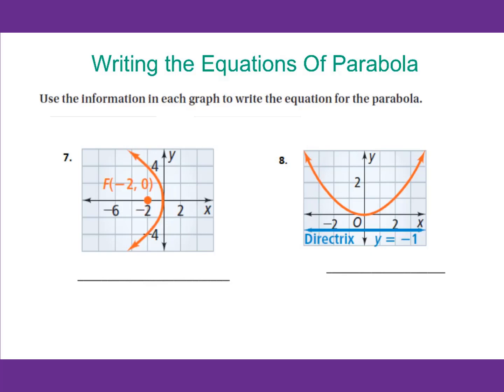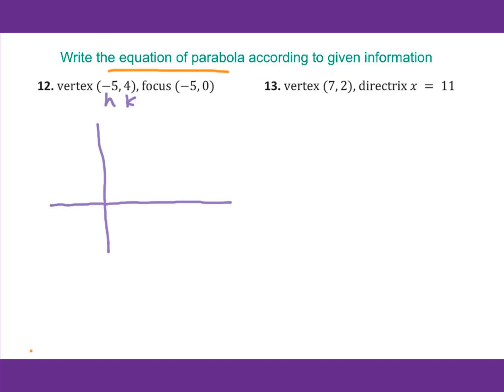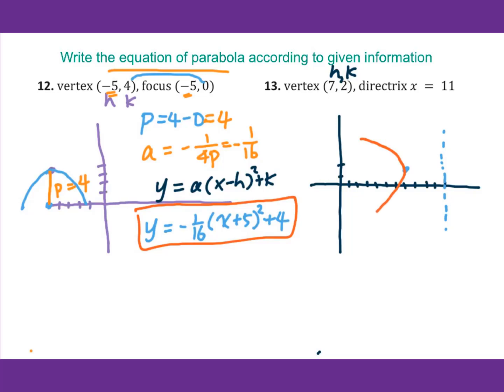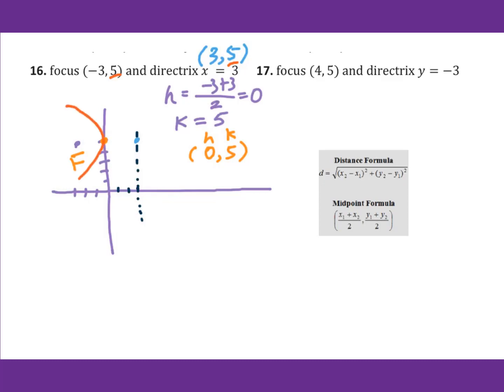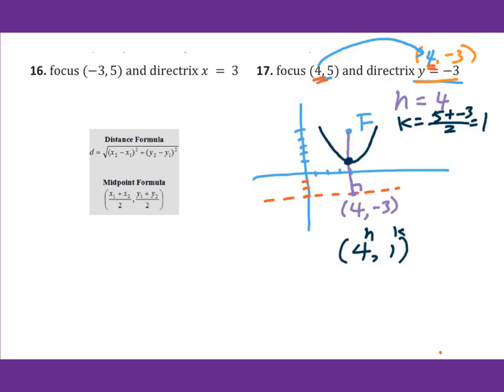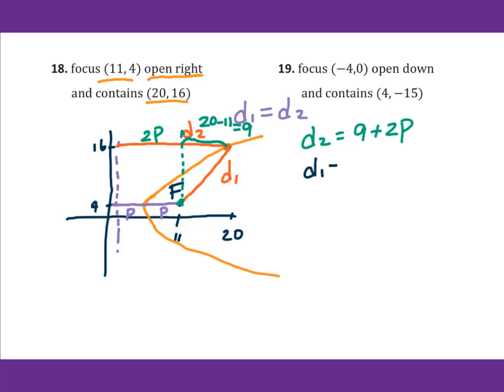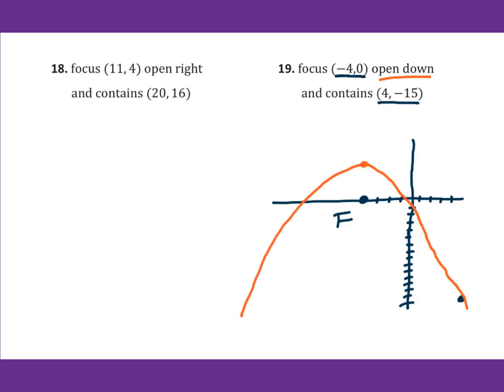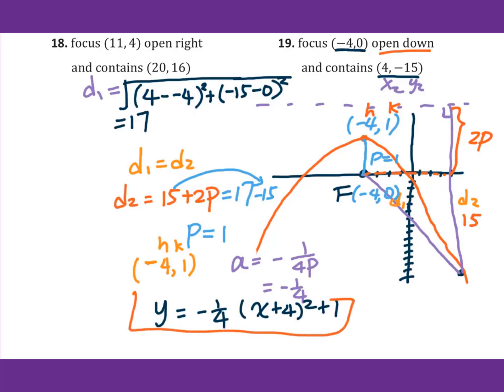Chapter 7.2 (2) Writing Parabola Equations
Writing Parabola Equations